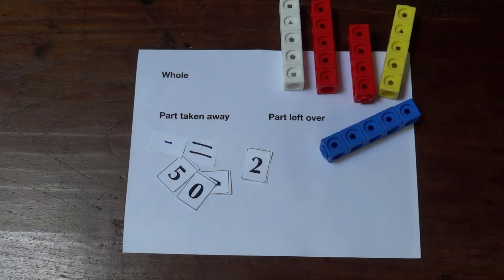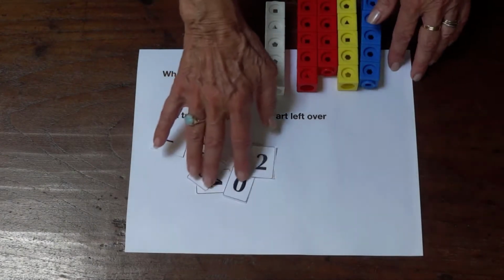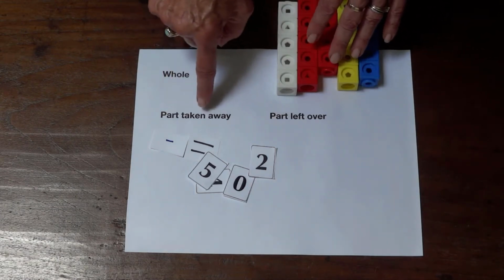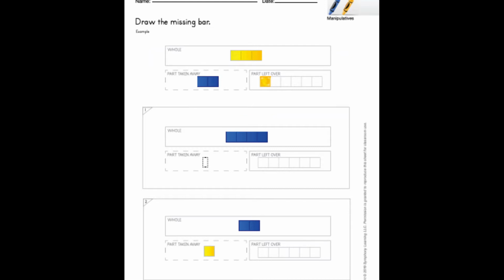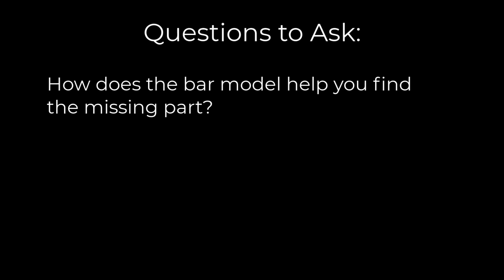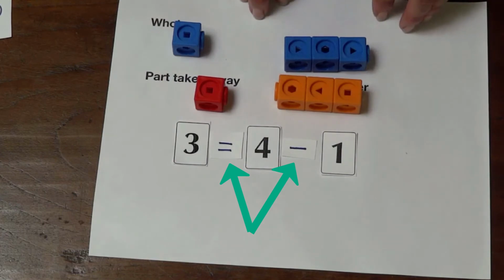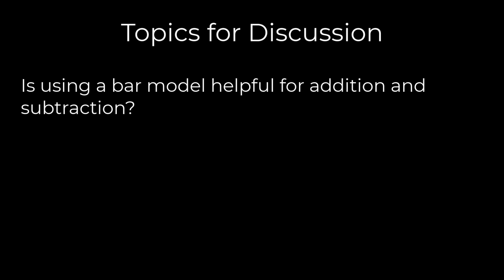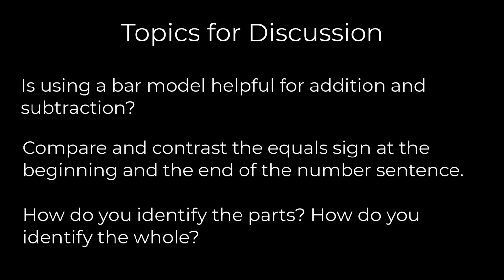Working with Unit Cubes and Addition: Missing Part